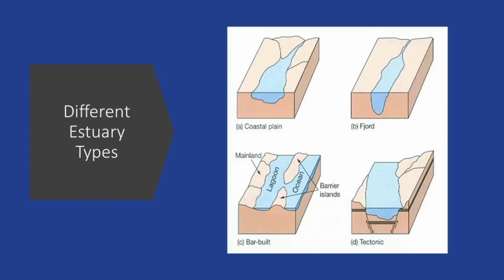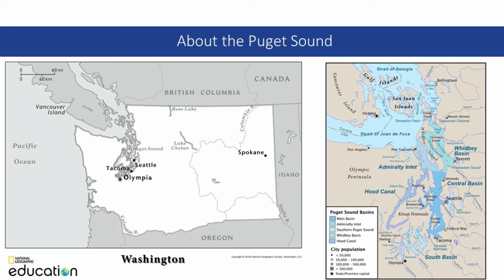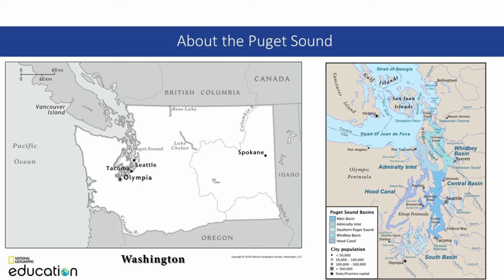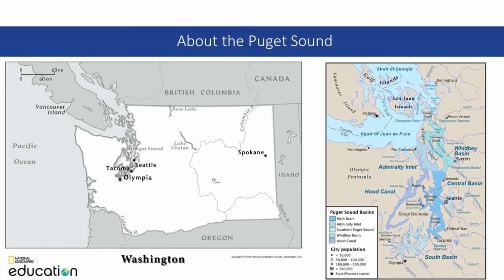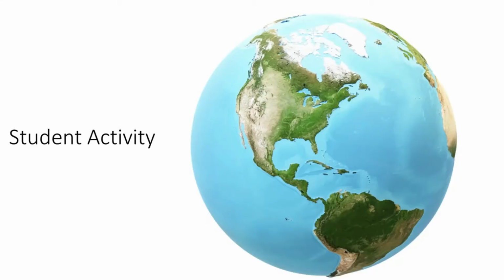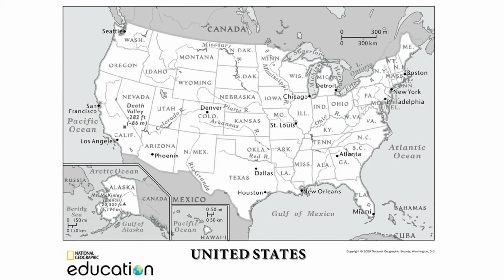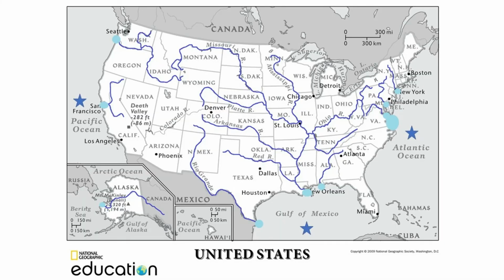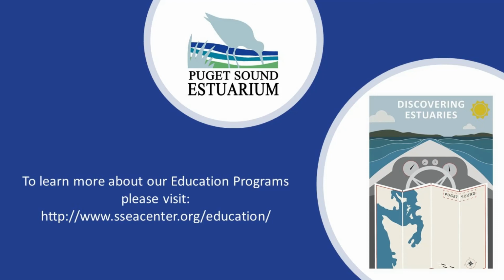Discovering Estuaries: What is an Estuary?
In this episode of Exploring with the Estuarium Aeriel explores the wonderful estuary that is Puget Sound. Viewers will learn exactly what an estuary is, how to identify estuaries geographically and how they are formed.

Discover just how estuaries foster marine life, and the crucial role estuaries play in our ecosystems locally and globally.